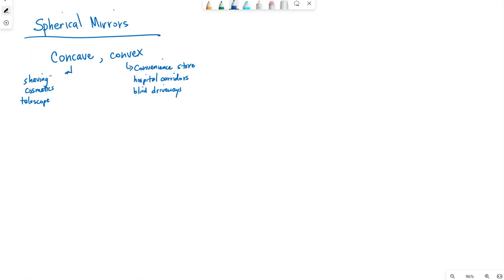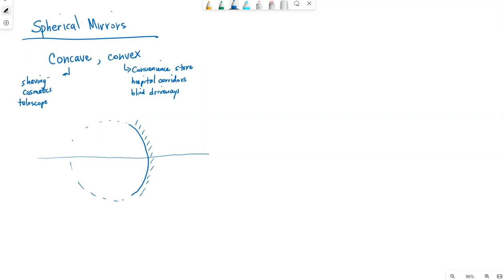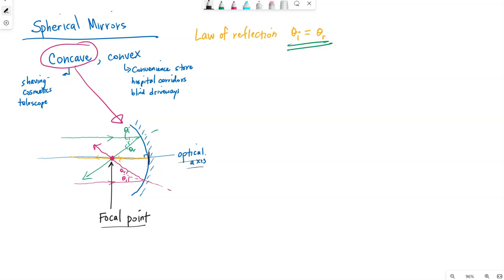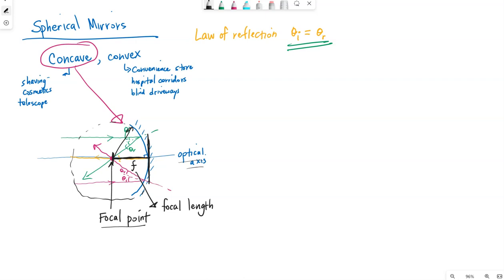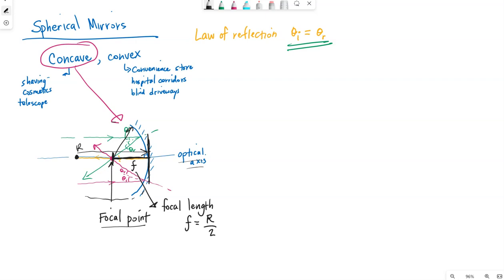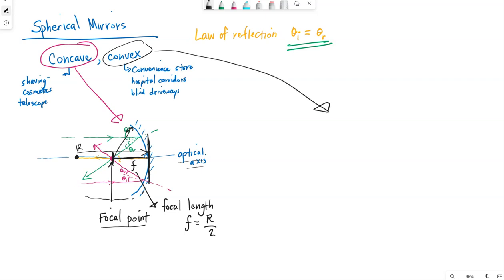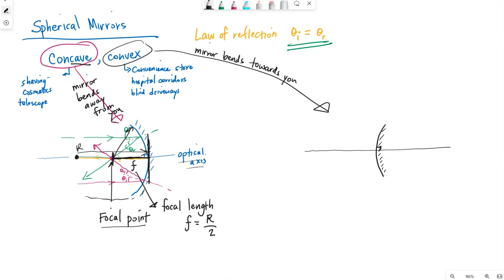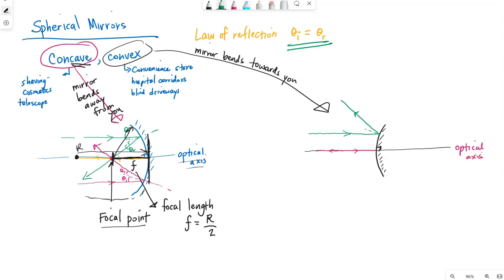Spherical mirrors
This video talks about images formed by concave and convex spherical mirrors.  Ray diagrams are demonstrated.  These diagrams are helpful to determine where an image will be formed.